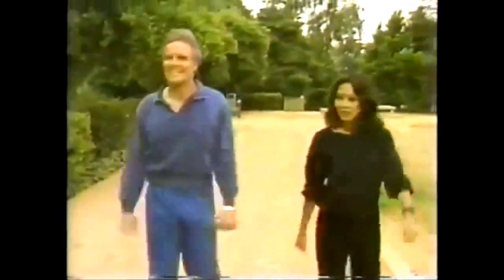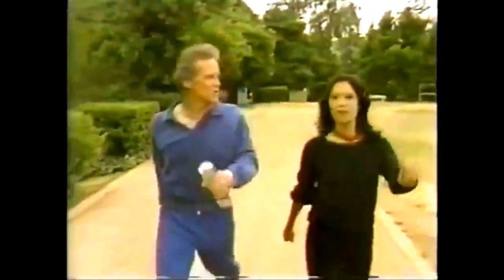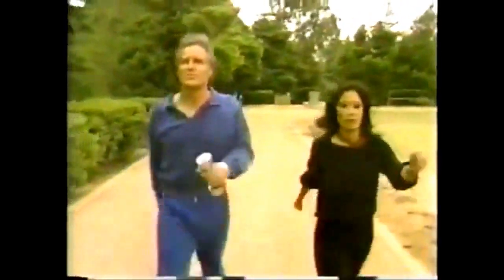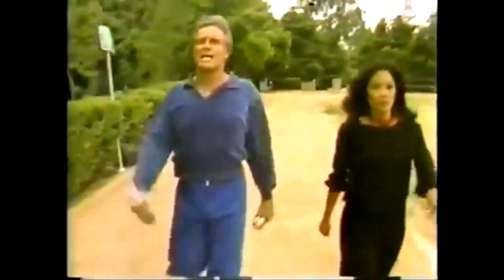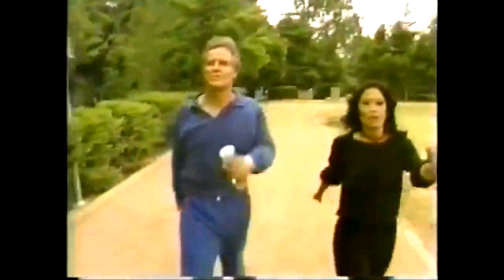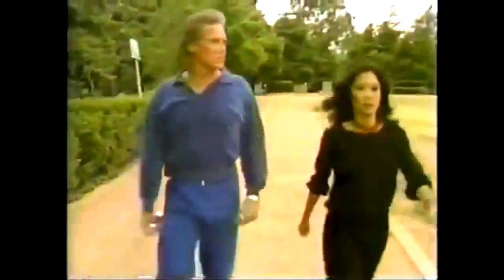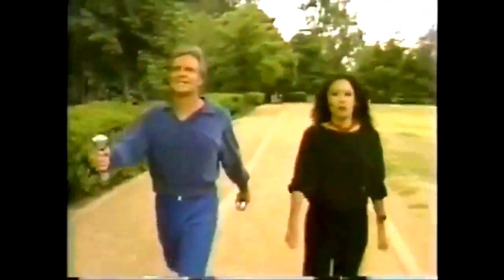Steve Reeves Power Walking Tutorial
Try for more details about how to improve your fitness level.